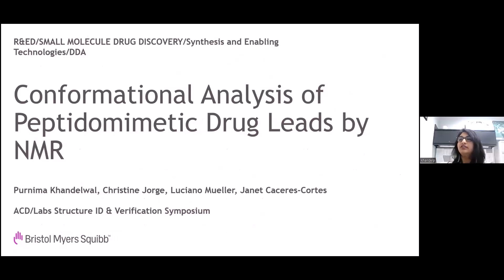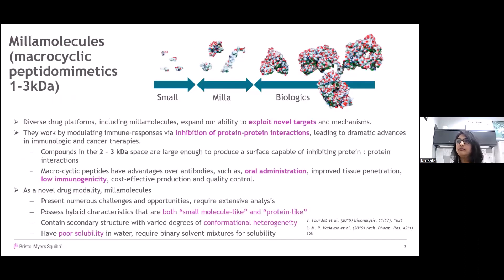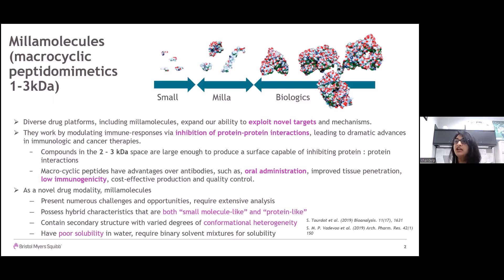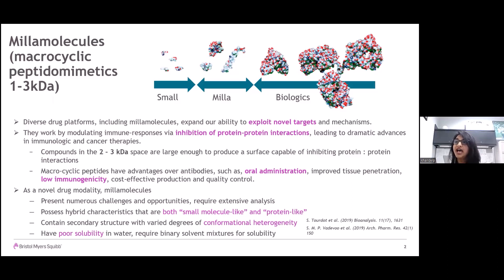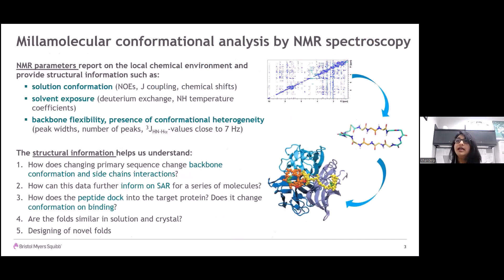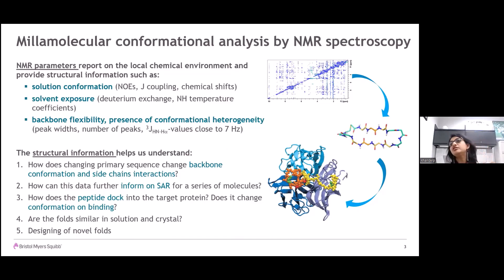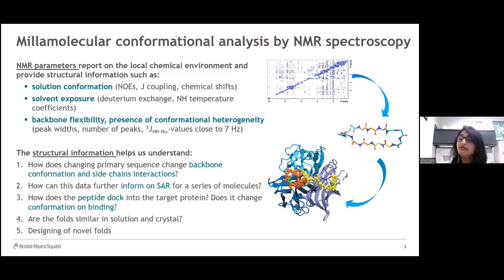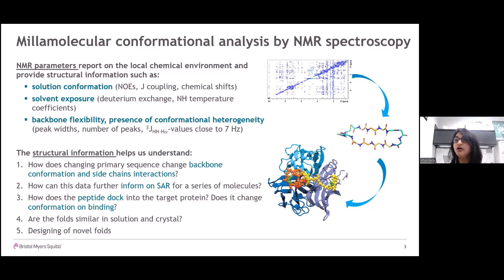Conformational Analysis of Peptidomimetic Drug Leads by NMR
Conformationally constrained macrocyclic peptidomimetic compounds (millamolecules) offer an attractive venue for the design of orally bioavailable inhibitors of protein-protein interactions. This presentation provides an overview of how BMS uses NMR spectroscopy to shed light on the structure-activity relationship (SAR), characterize the solution structure, select candidates for crystallization, and study the dynamics of millamolecules.